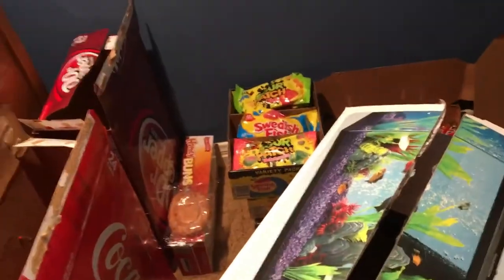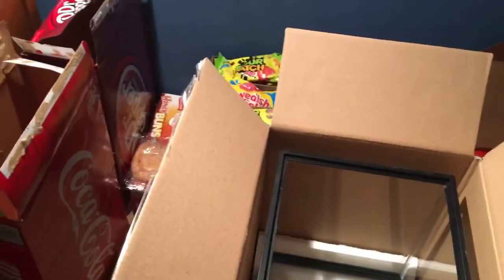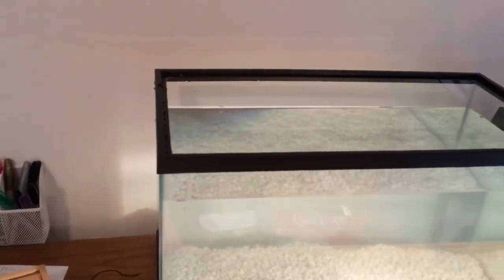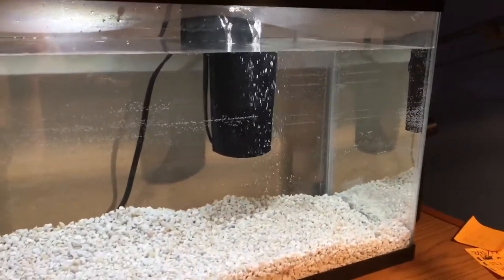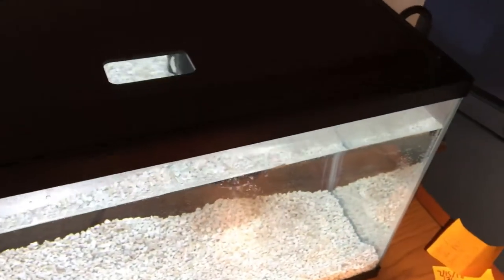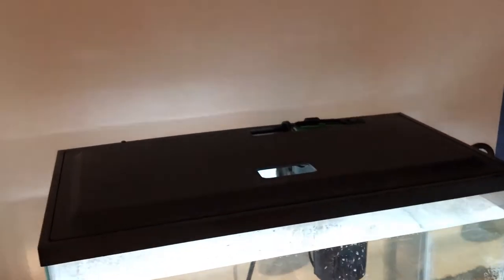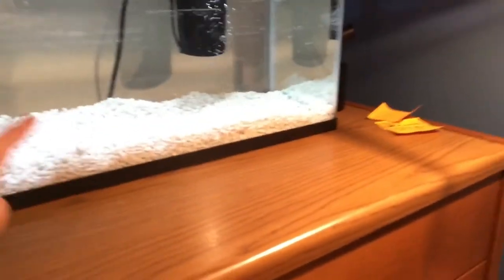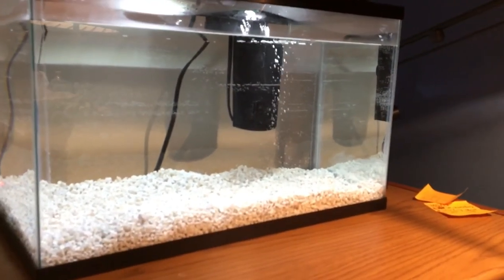10 Gallon Molly Aquarium ep.1-Tank setup